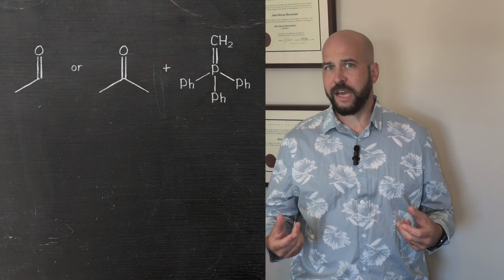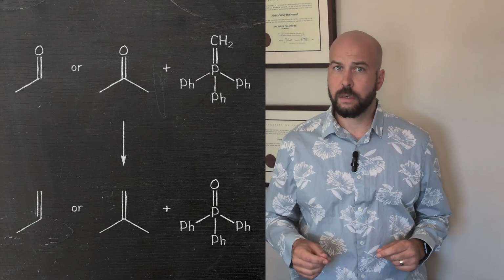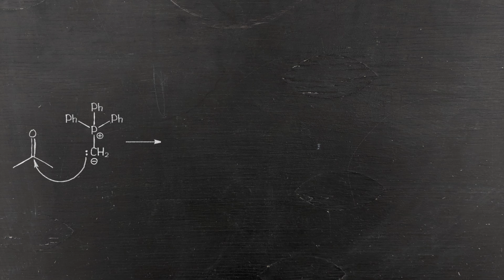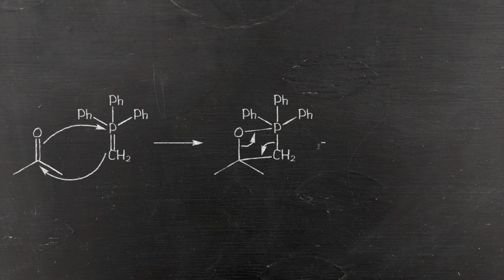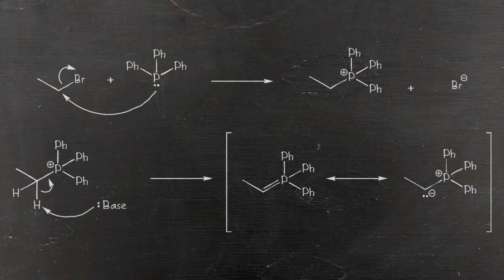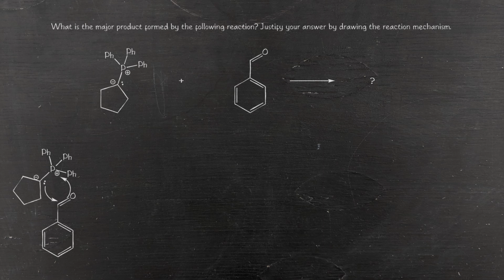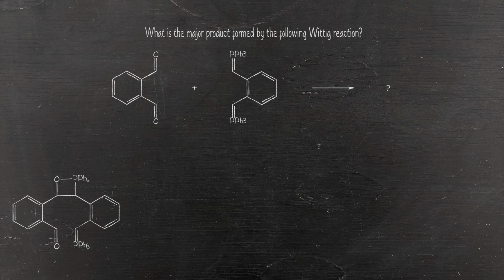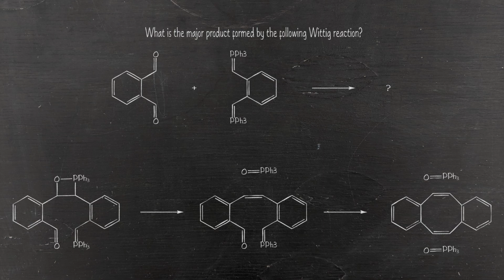The Wittig Reaction | A Hand Wavy Guide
The Wittig reaction is extremely important in organic chemistry and earned its discoverer, Georg Wittig, the 1979 Noble Prize in chemistry. The reaction forms not just one new carbon-carbon bond, but instead a new carbon-carbon double bond! In this video we will go over the reaction mechanism, as well as do two practice problems related to the Wittig reaction.

0:00 Introduction
1:25 Reaction Mechanism
3:00 Ylide formation
3:40 Question 1
4:30 Question 2
6:00 Outro